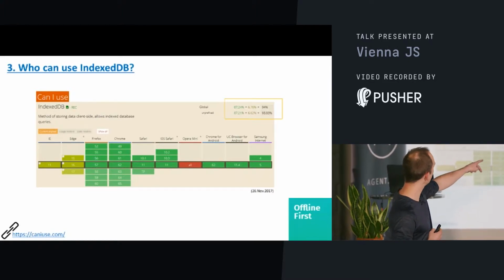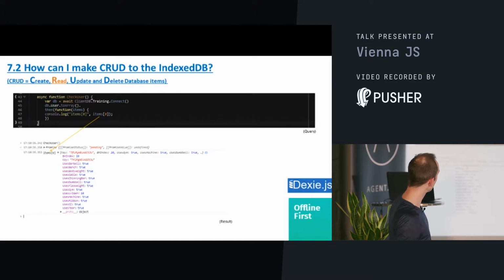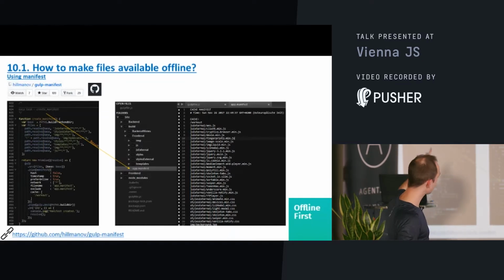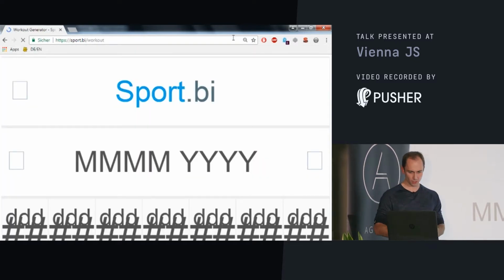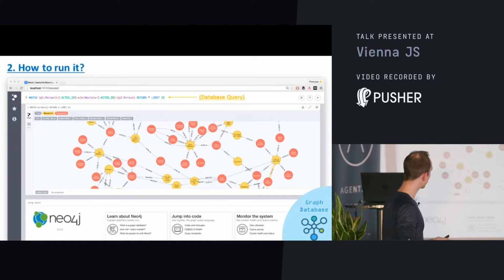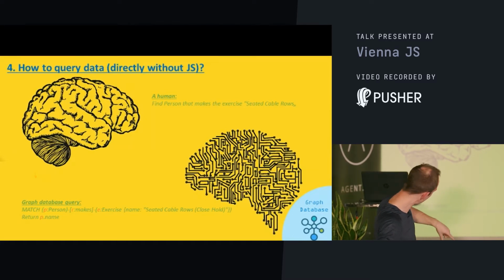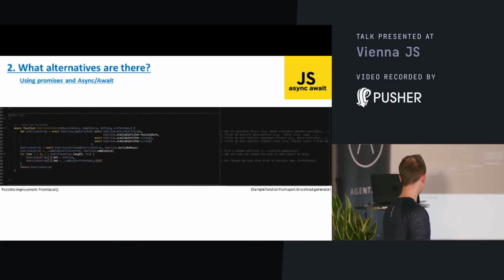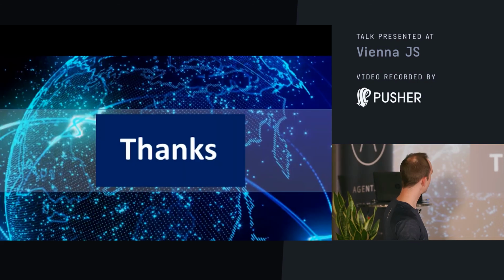ViennaJS, Web app development, November 2017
Thomas Brus will talk to us about Client DB for Offline-First Apps (via IndexedDB), Server Graph DB (via Neo4j) and JS Async/Await (No Callbacks).